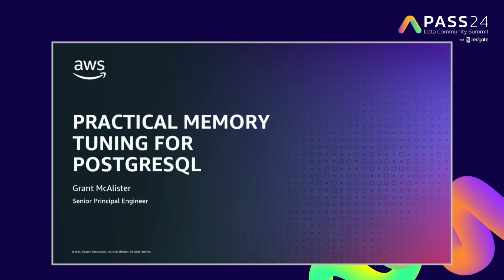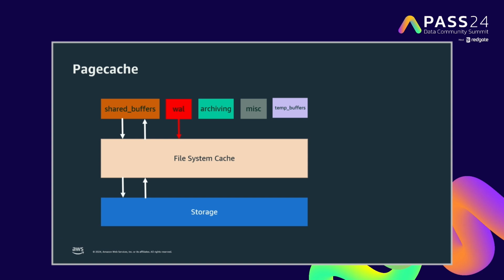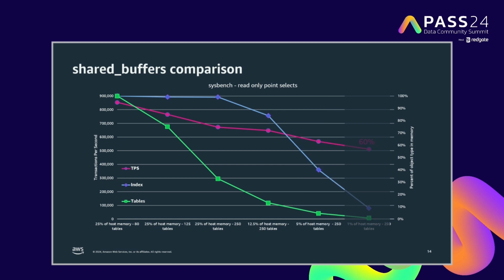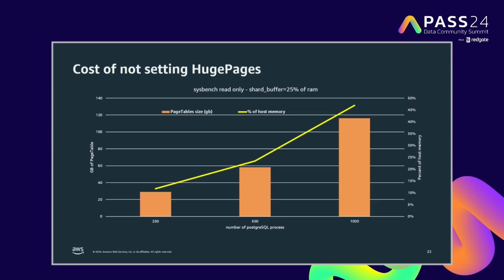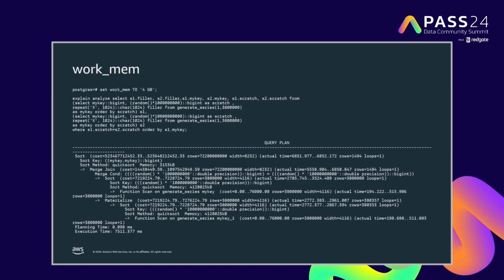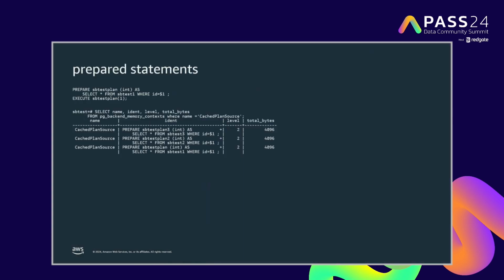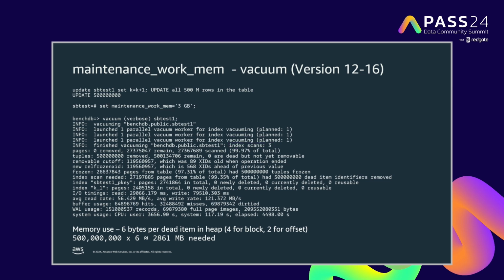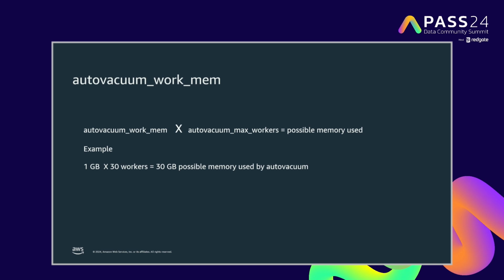Practical Memory Tuning for PostgreSQL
This talk will first introduce the different ways PostgreSQL can use memory, from the operating system, to cluster wide and then into per session and per operation. The presentation will also cover some of the lesser known ways that PostgreSQL will consume memory, how you can diagnose what is using the memory in your PostgreSQL cluster and possible ways to avoid running out of memory. Additionally the talk we will cover the importance of hugepages for not only performance but memory usage on large memory systems as well some of the changes to memory settings in the latest versions.